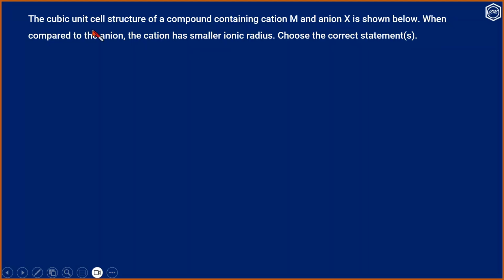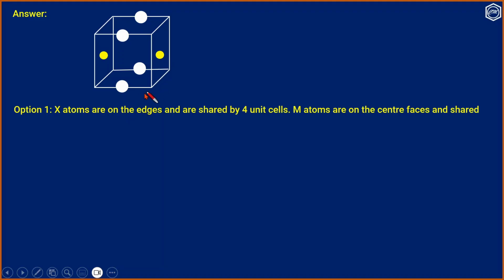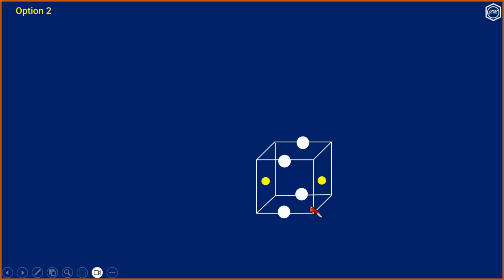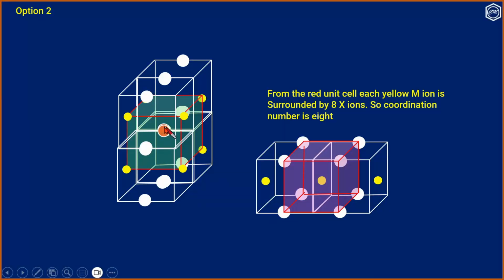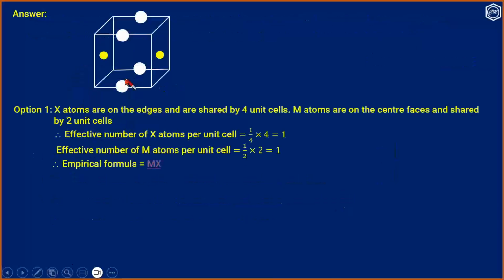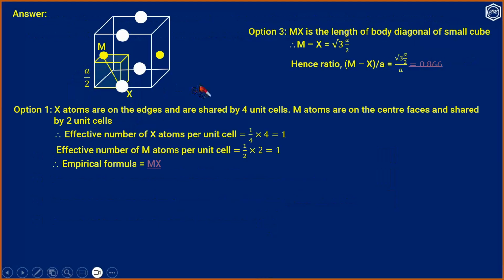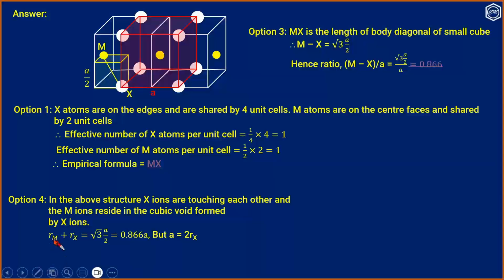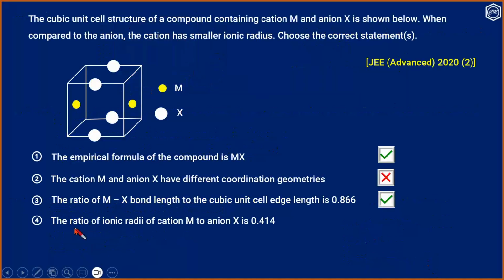Answer to JEE Advanced (2020) question from solid state in chemistry.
Question:
The cubic unit cell structure of a compound containing cation M and anion X is shown below. When compared to the anion, the cation has smaller ionic radius. Choose the correct statement(s).